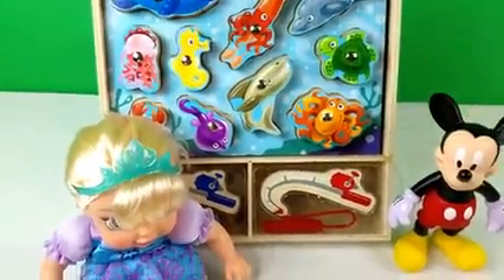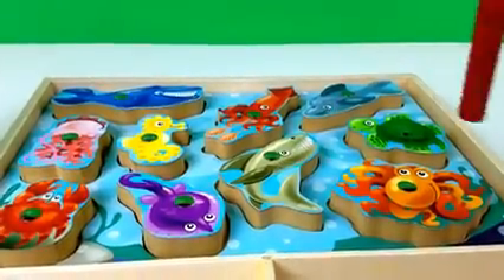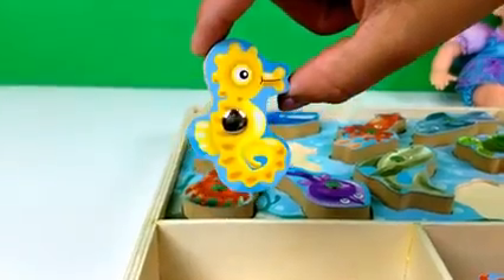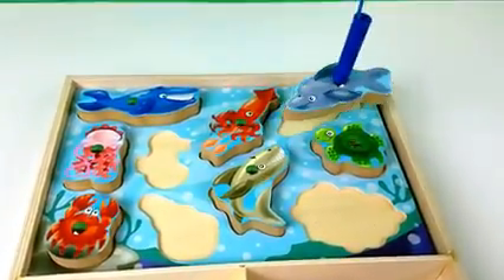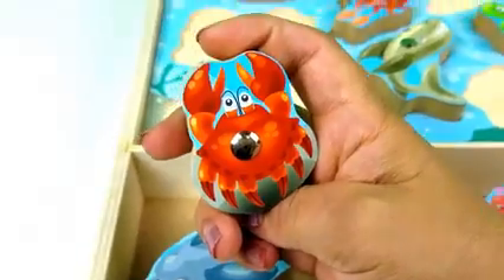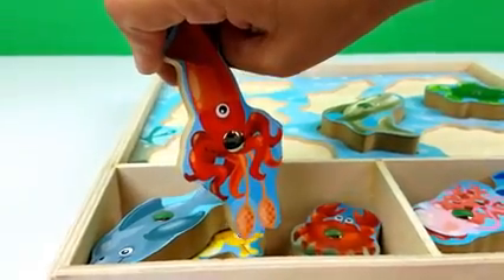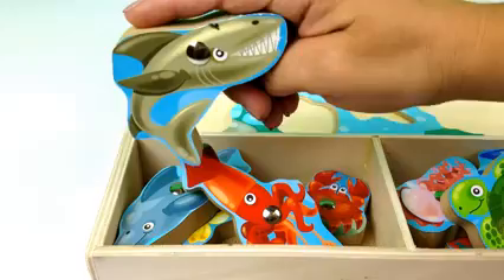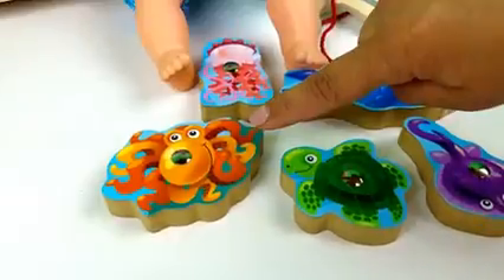Learn Sea Animals Mickey Baby Elsa Children Toddler Learning Video Melissa Doug Fishing Puzzle Game